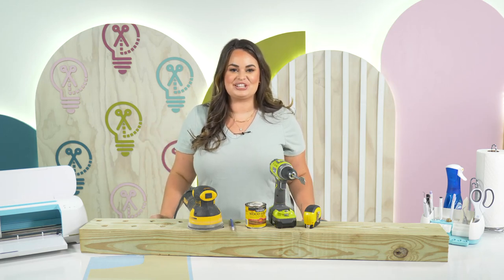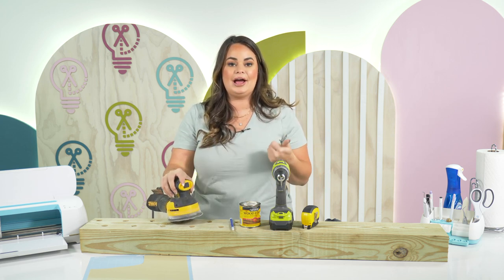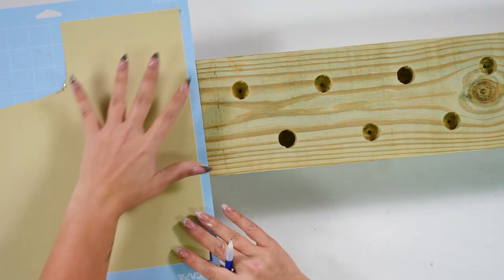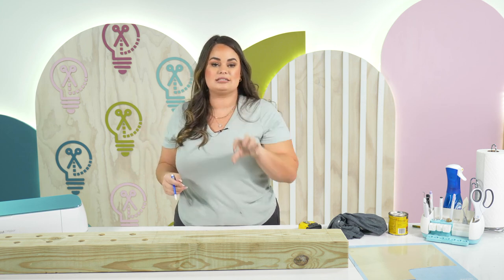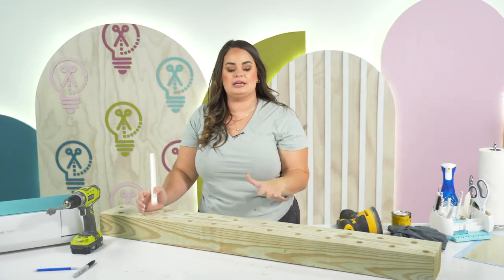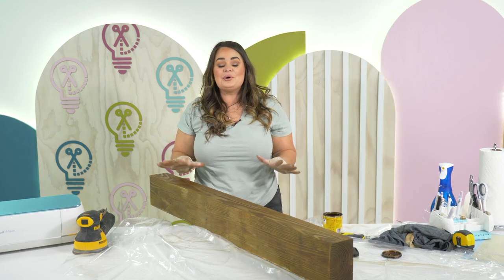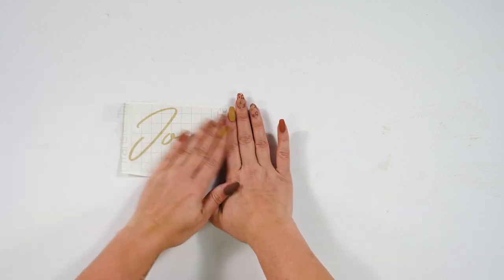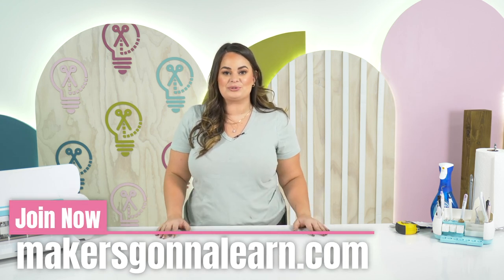4 Foot Wooden Centerpiece Using ONE Power Tool + Cricut Element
Join Design Make Sell for $50 OFF USE CODE "DMS" & PRINTED + SHIPPED workbooks!

If you need something spectacular for your holiday table, you’ve come to the right place. This 4 foot long wooden centerpiece is stunning! And believe it or not, you only need 1 power tool to make this. Learn how easy it is to make a gorgeous Cricut centerpiece with our step by step tutorial.

4x6 Lumber
7/8 Spade Drill Bit
Palm Sander
120 or higher Sanding pads
Minwax Early American Wood Stain
Staining Rag